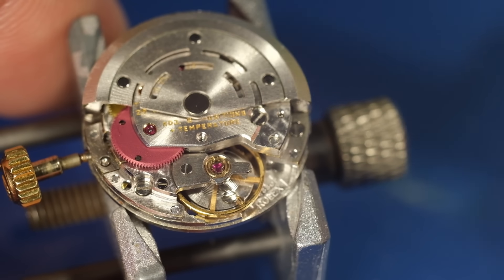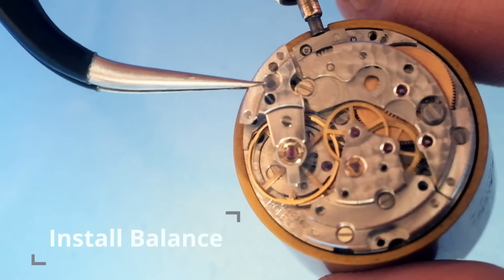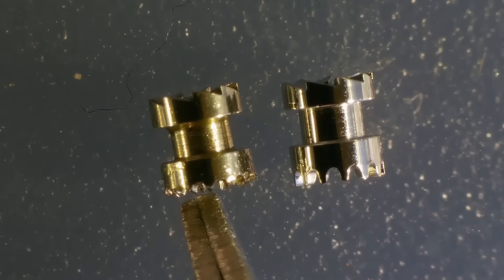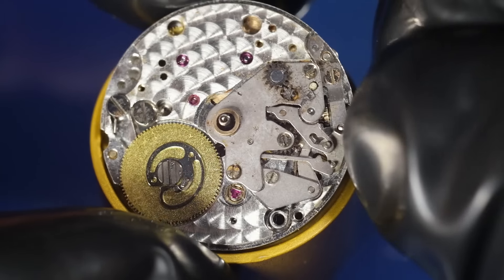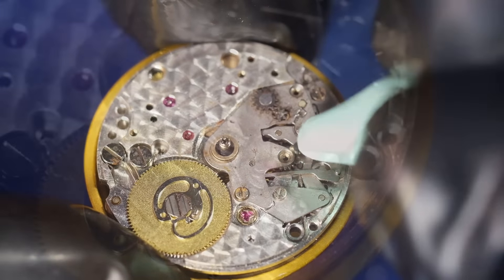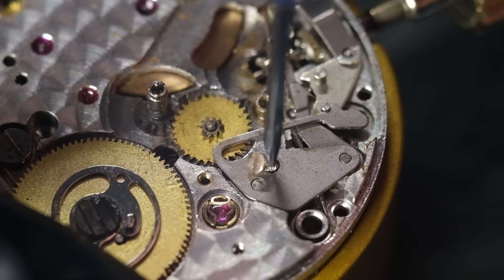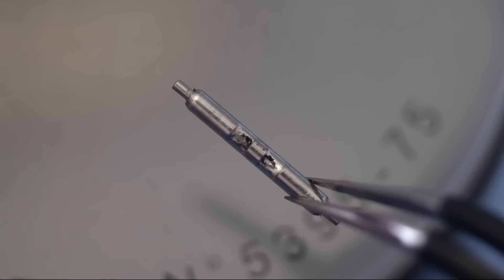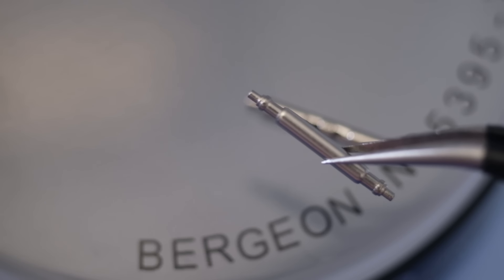Rolex Restoration - World's Rustiest!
When restoring a very small, very rusty Rolex the big choice is whether to restore the damaged components or simply replace them with new ones. This tiny ladies Rolex Datejust originally came to me about eighteen months ago and at that time I opted for the 'clean up and restore' method rather than the replace method. Some folks said at the time that this would not solve the watch's problems because the damage was too great. But the point of the video was to give it a go and see if it could be done. And it nearly worked! But recently the watch came back and although the escapement was still running strongly the watch had stopped telling the time properly. So in this video I opt for the second method and I swap out the badly damaged parts for new replacements. Let' see how that goes .

Major Sea Wolf Watches

New: 10 Pieces per year only - Sea Wolf Red
Red:          Sea Wolf Red